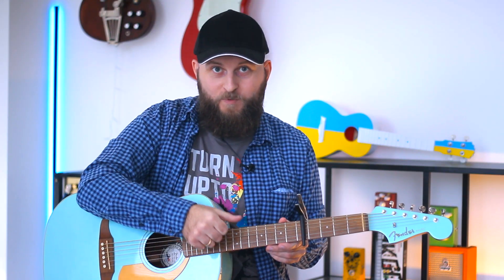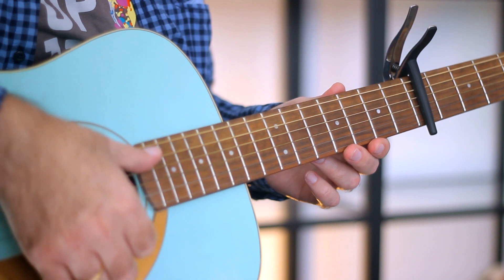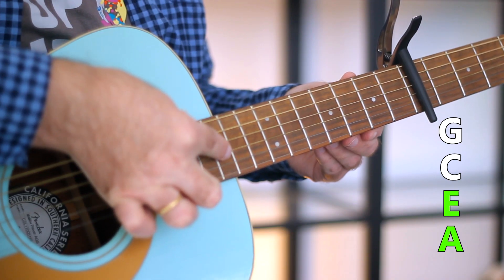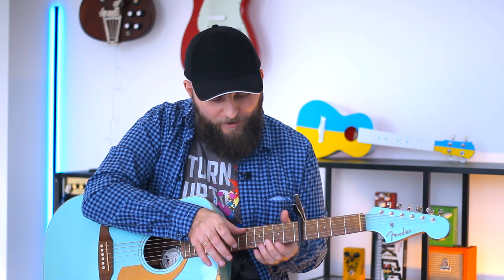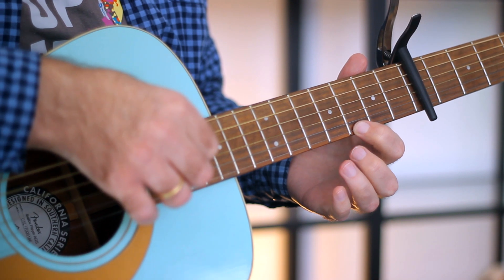Turn Your Guitar Into Ukulele - How To Make Your Guitar Sound Like A Ukulele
In this tutorial I'm going to show you an easy way to turn your guitar into an ukulele. Not literally. But after that, your guitar will sound a lot like a ukulele. And you will be able to play all the ukulele chords on the guitar.
First of all we need to set the capo to the fifth fret. If you don't have one, you can use the old trick with a pencil from this video . Now place your thumb between the sixth and the fifth strings (so, we just mute them). The remaining four strings - exactly match the strings on the ukulele. Additionally, you can put nylon strings on the guitar (this will make the sound more like a ukulele). But do not forget that nylon strings will not sound on an electric guitar.
By the way, the fact that there are six strings on the guitar, but we have only five fingers, always annoyed me. If it annoys you too - write about it in the comments, or tell your therapist.